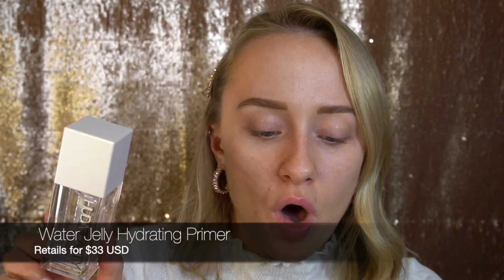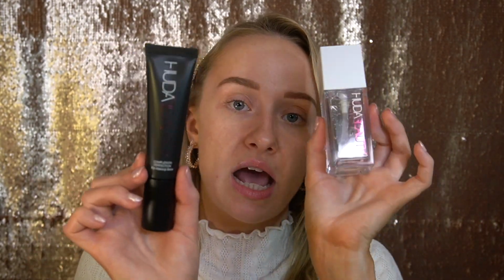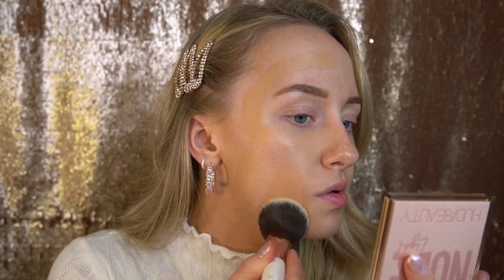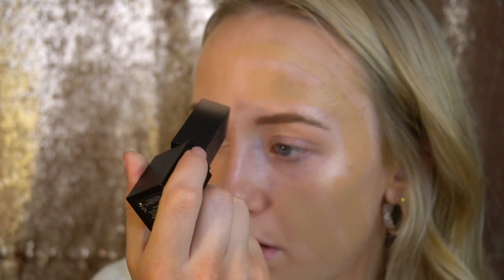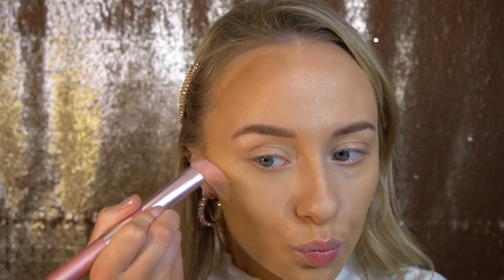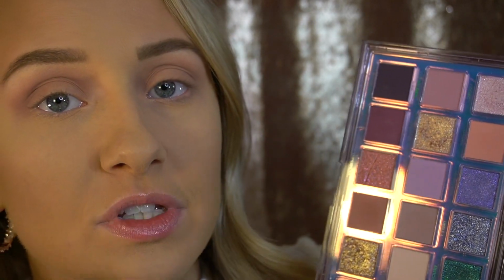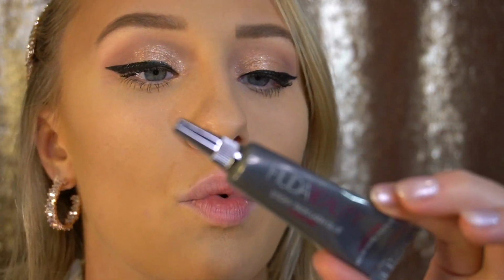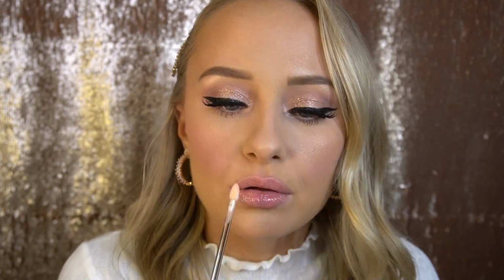First Impressions FauxFilter Foundation Stick & Water Jelly Primer + Full Face Huda Beauty